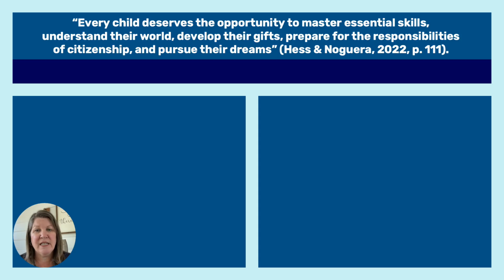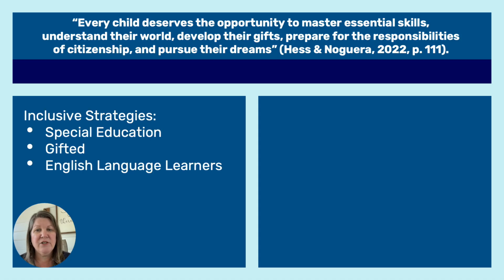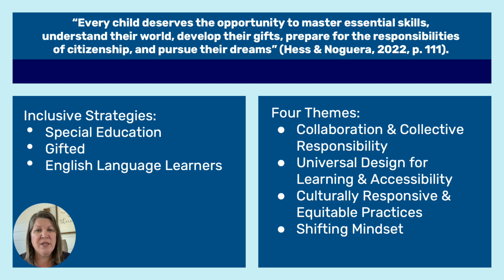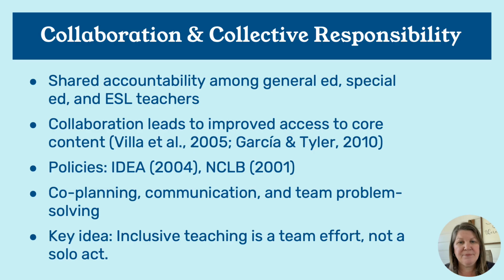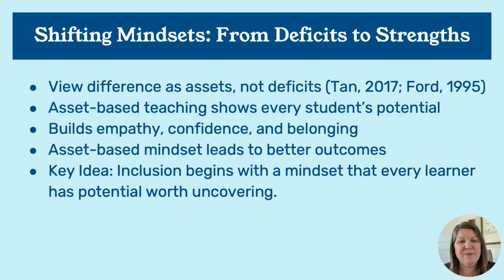LiveBinder Video Presentation